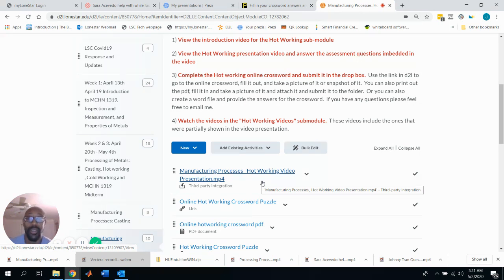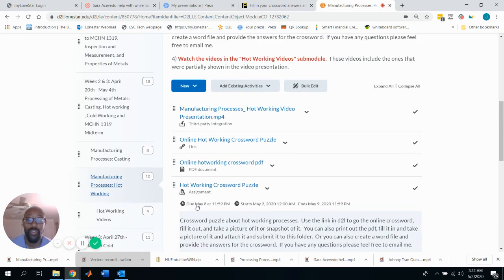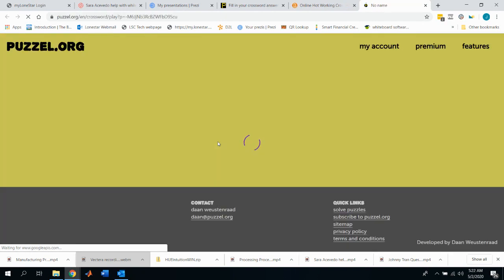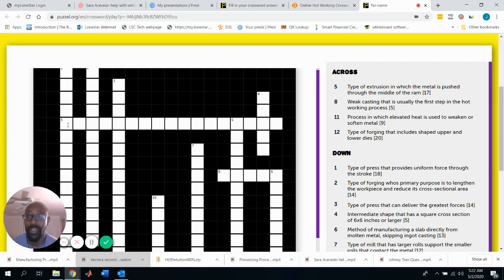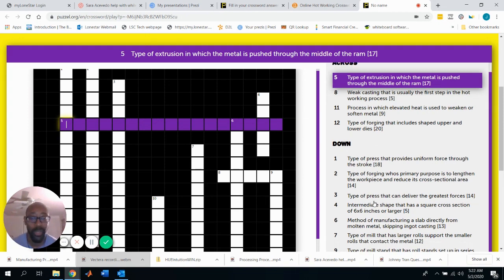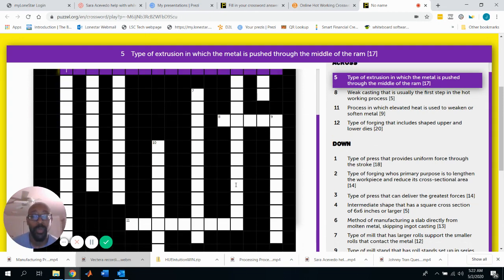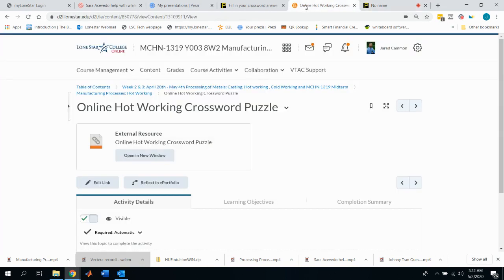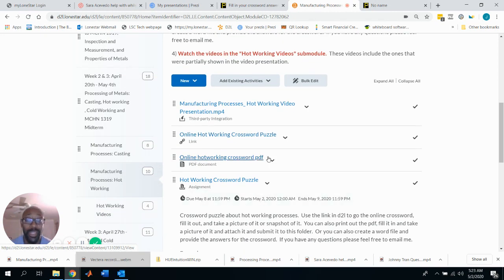Manufacturing Processes Hot Working Module Introduction Video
Introduction Video for Hot Working Module